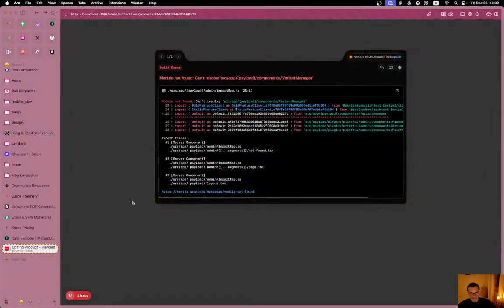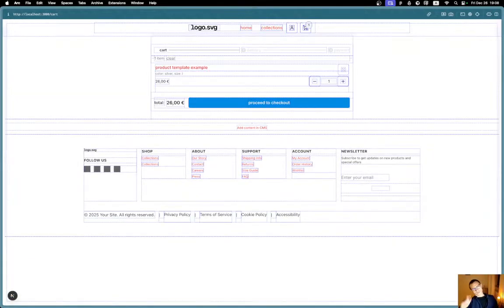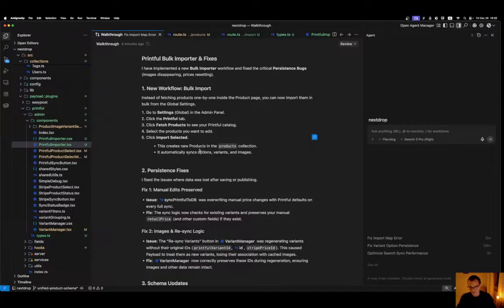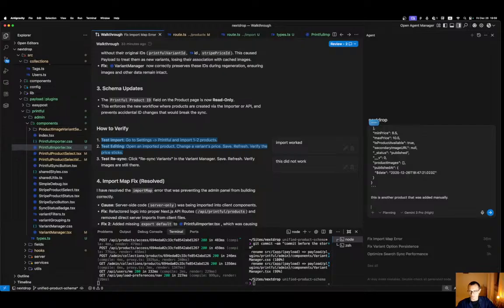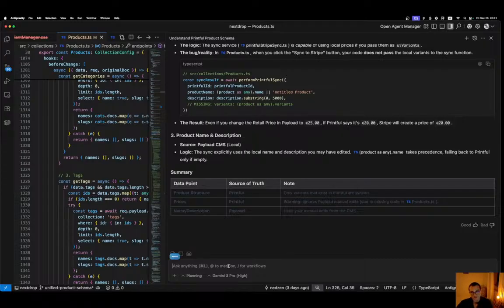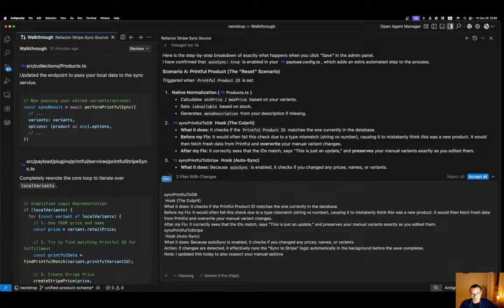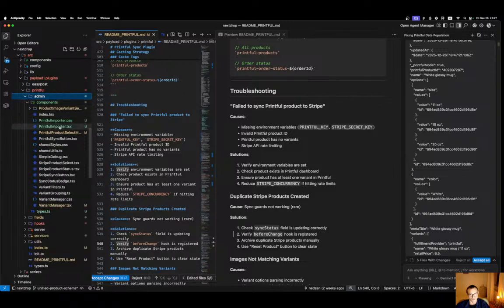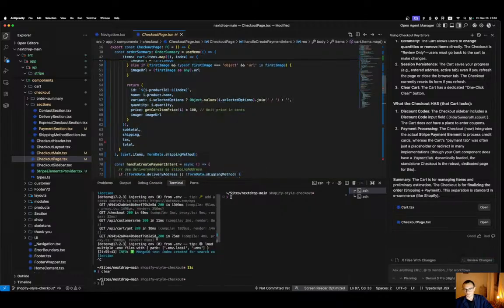LIVE Coding session The Unified Catalog: Merging Printful Sync & Manual Products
Our current schema is too rigid. In this session, we’re refactoring our core data model to handle Polymorphic Products—bridging the gap between Printful-synced goods and manual inventory.

We’re also ditching the default Payload UI for a Custom Product Builder to handle complex variants and creating a "Shopify-style" checkout flow in Next.js to maximize conversion. No fluff, just deep-work coding using Google Antigravity and Cursor.

TODOS:
[ ] The Schema Pivot: Refactoring the Product collection to support hybrid data sources (Printful API vs. Manual) 🏗️

[ ] Custom UI Components: Building a high-speed variant manager to replace the cumbersome default Payload fields 🧩

[ ] The Checkout Flow: Engineering a multi-step, industry-standard checkout page (Shopify-inspired UX) 🛒

[ ] Stripe Integration: Wiring custom checkout sessions to handle dynamic shipping and tax calculations 💳

[ ] The Printful Bridge: Normalizing external provider payloads into our local "Unified Schema" 🌉

Tech Stack:
Framework: Next.js 15 (App Router)

CMS: Payload CMS (Custom React Components / Hooks)

Payments: Stripe API

Tools: Cursor AI / Google Antigravity